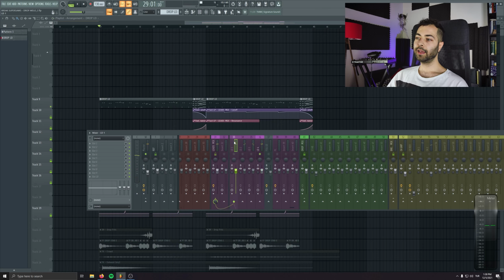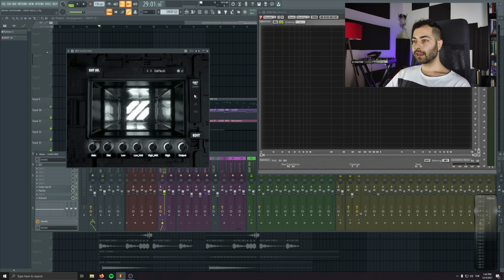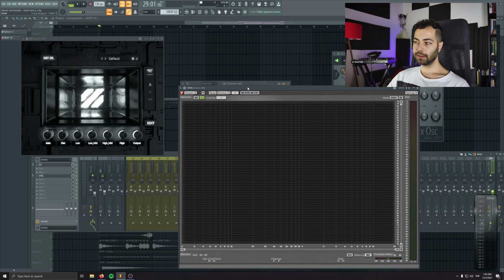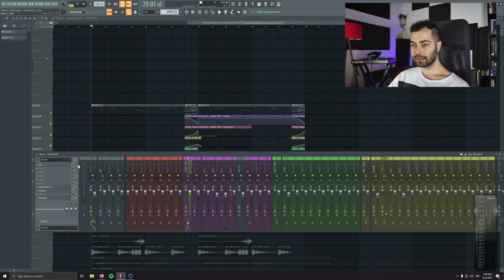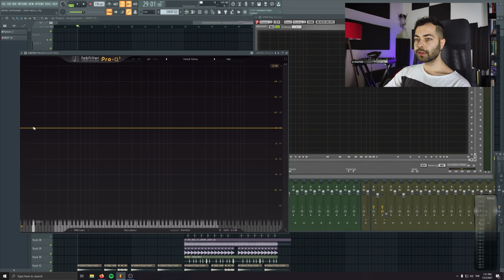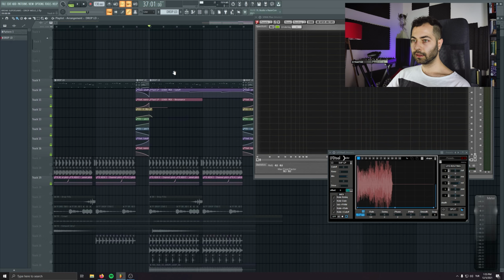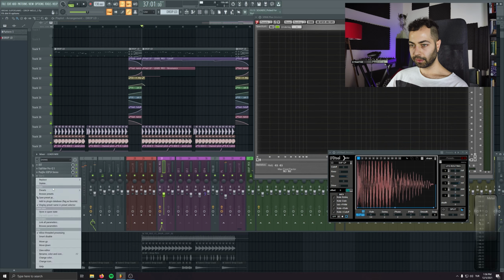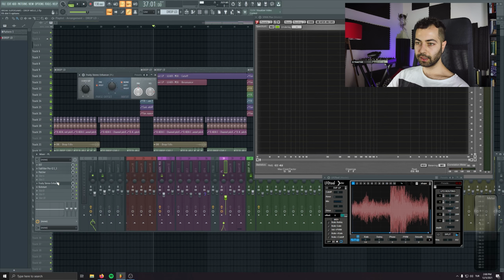How To Make Your Leads Cut Through The Mix | FL Studio Tutorial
Hello Broducers!

In this video we'll take a look into my leads processing for bigroom. We'll talk about layering and processing. But most importantly the main topic today is distortion. I'll show you how to get big and upfront lead sounds with using distortion.

00:00 Intro
00:52 Saw Leads Layering
04:11 Using Distortion To Sound Big
10:40 Coloring
12:17 Delay Reverb
13:20 Distorting Pluck Leads
14:20 Coloring Pluck Leads
15:50 Stereo Imaging
18:50 Final Listen